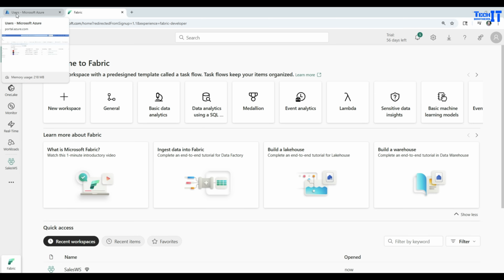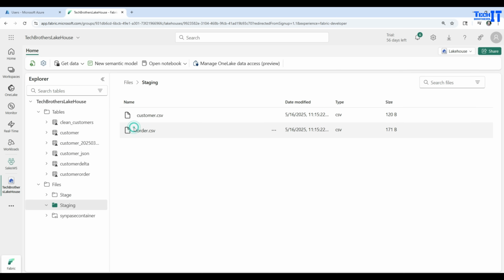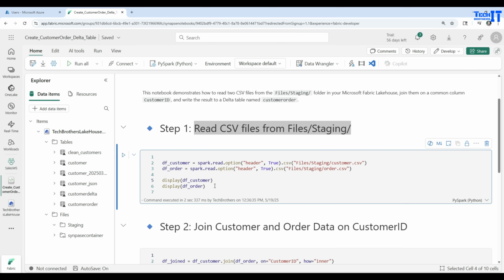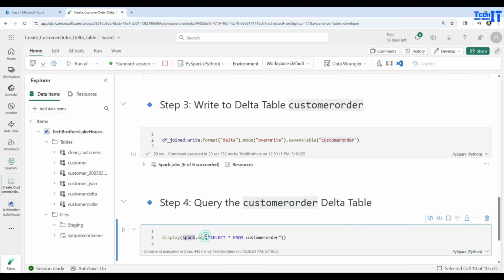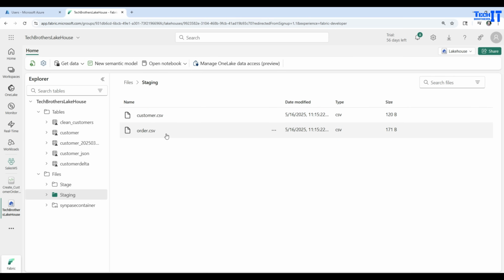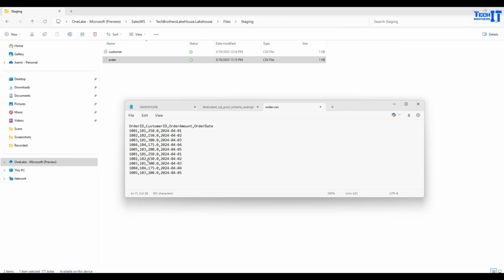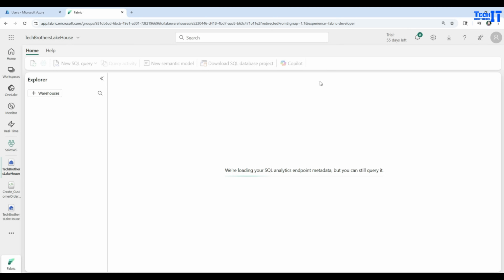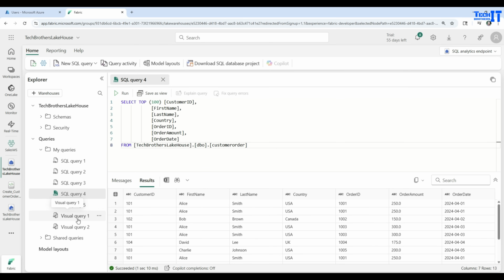Load Files from Staging Folder to Delta Table Using Scheduled Notebook | Microsoft Fabric Tutorial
Welcome to Episode 12 of the Microsoft Fabric Tutorial series by TechBrothersIT! In this hands-on tutorial, you’ll learn how to automate data loading from a Staging folder into a Delta Table using a Scheduled Notebook in Microsoft Fabric.

You’ll discover:

✅ How to create a Notebook that reads files (CSV, JSON, Parquet) from a Staging folder
✅ How to transform and write data into a Delta Table
✅ How to schedule the Notebook to run automatically
✅ Real-world use cases for automating ETL workflows in Fabric
✅ Best practices for managing recurring data loads

This tutorial is perfect for data engineers, BI developers, and automation specialists looking to build scalable, low-maintenance data pipelines in Microsoft Fabric.

By the end of this video, you'll know how to set up end-to-end data automation using Fabric’s built-in Notebook scheduler.